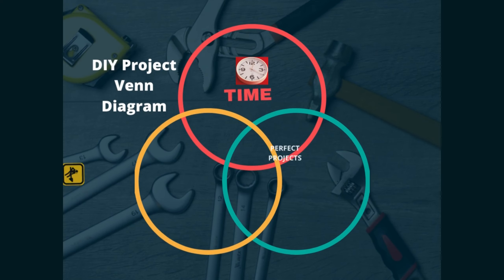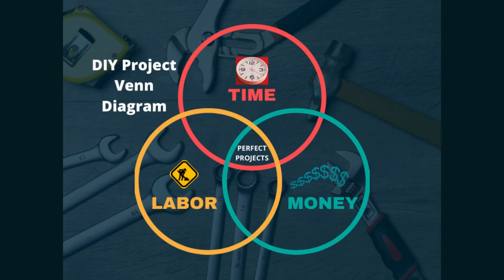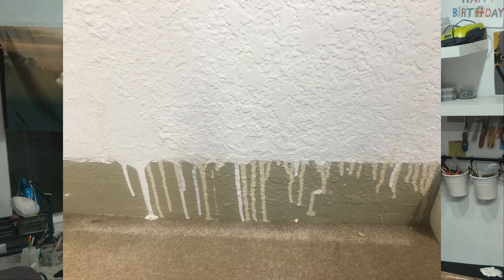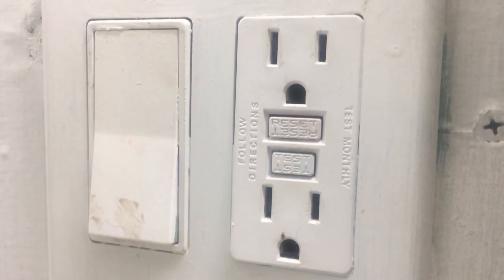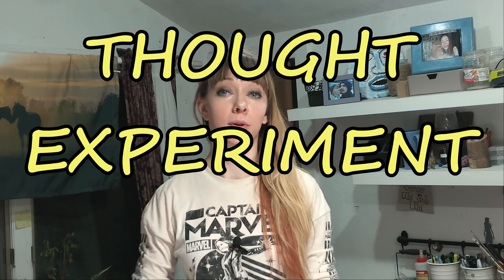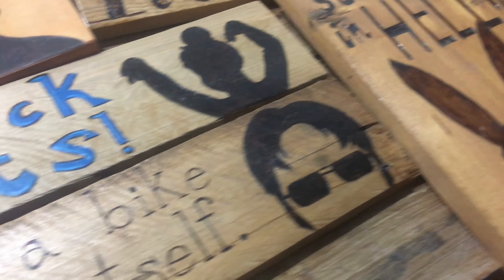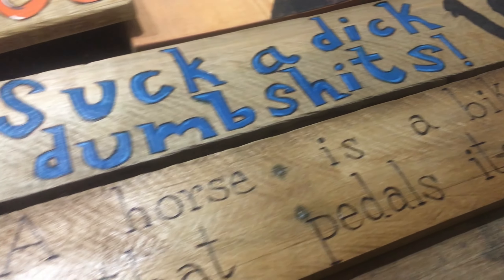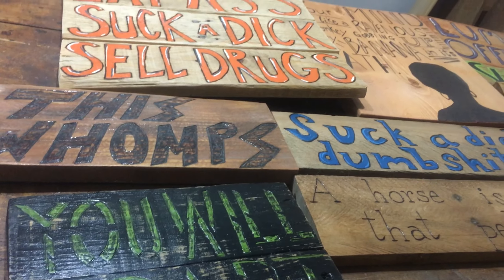Balancing Your DIY Projects | What Are You Willing to "Spend"?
Every DIY project needs 3 things. And maybe you're not willing to sweat or cry over a project but that means you have to spend something else... probably your money.

Say HEY!